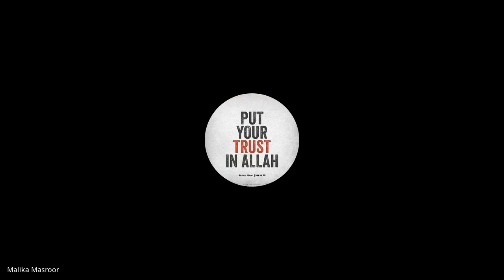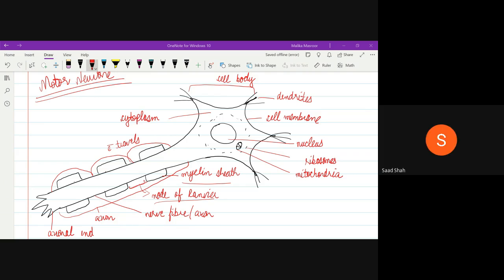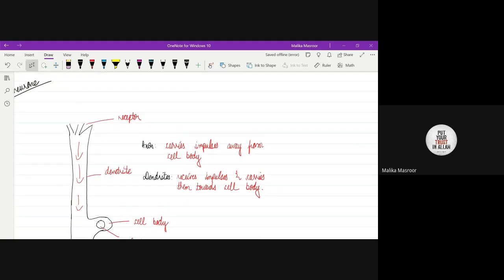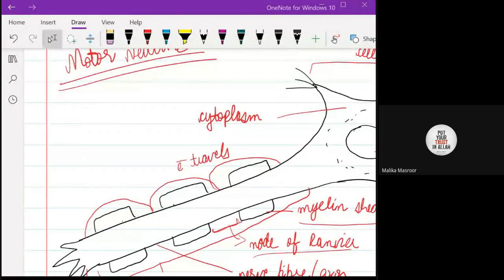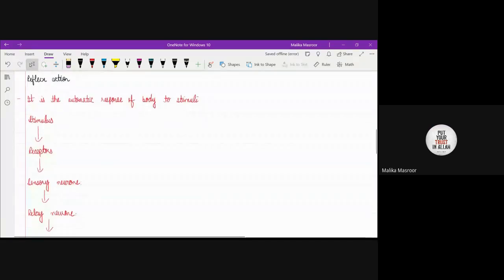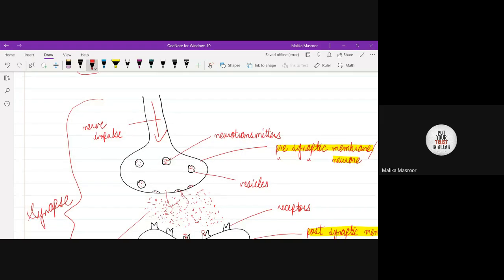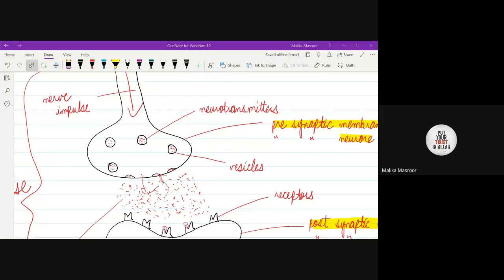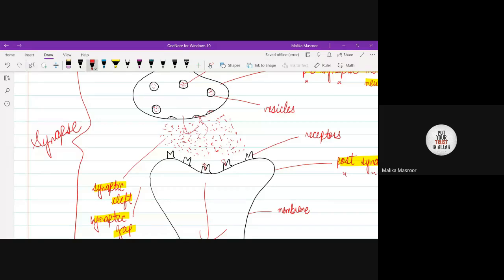IGCSE Adv/Ch#12/Coordination and Response/Crash Lecture 14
Struggling with IGCSE Biology Chapter 12? This crash lecture breaks down Coordination and Response in a simple, engaging way—perfect for last-minute revision!

✅ What’s Inside?
✔ Nervous vs. Endocrine System
✔ Reflex Arcs & Synapses Explained
✔ Tropisms & Plant Hormones
✔ Eye & Brain Structure – Simplified!
✔ Past Paper Tips & Common Mistakes

💡 Perfect for:
- Fast revision before exams
- Visual learners – clear diagrams & explanations
- Crash course enthusiasts who want high marks!

[Instagram] (  / centaurusacademyca  )

[Facebook] (  / centaurusacademyca  )

👇 Drop your questions below! Let’s ace this chapter together! 🚀